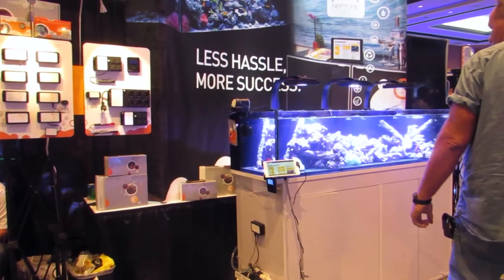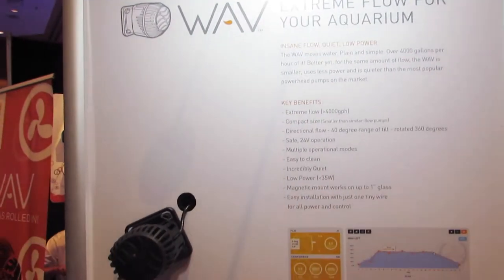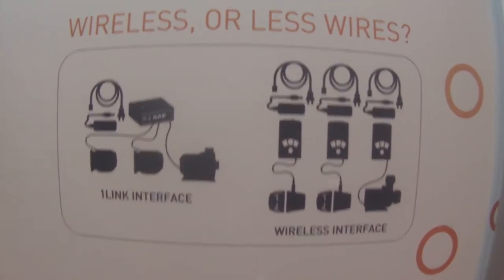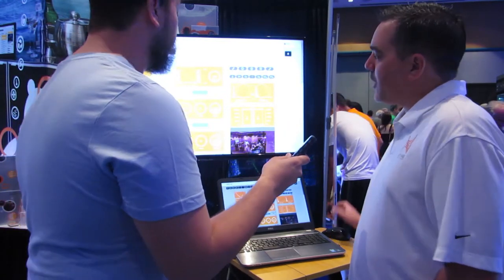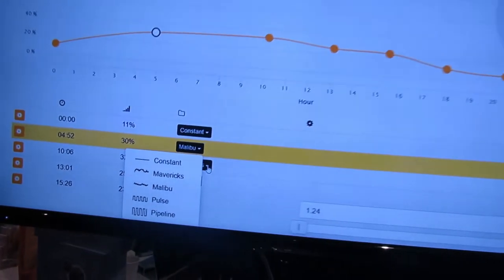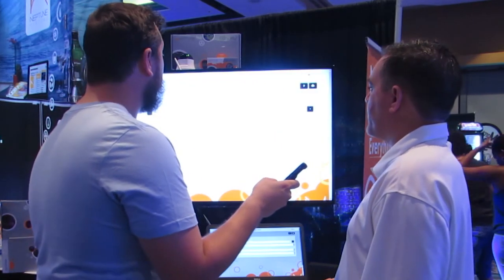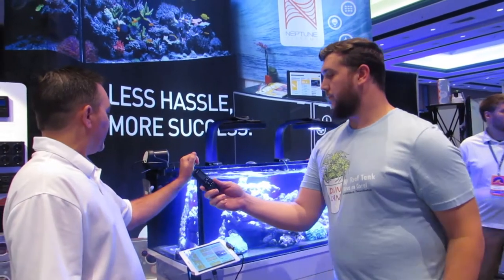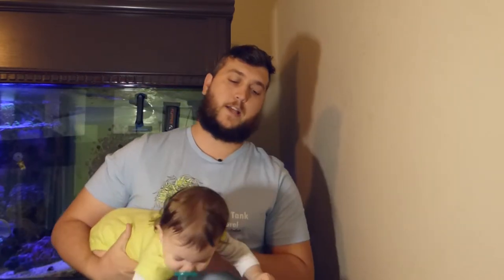WATERFLOW in your Reef Tank with The WAV from Neptune Systems!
Waterflow with The WAV from Neptune Systems is a great way to control the flow in your Reef Tank! I had the chance to talk with Terence at Neptune Systems about waterflow and Neptunes solution, the WAV.

Neptune Systems WAV Starter Kit!

Neptune Systems Single Pump!

Song used - Aurora Borealis by: Bird Creek